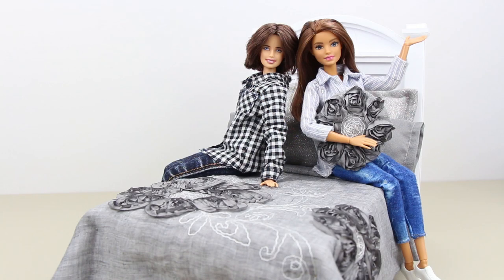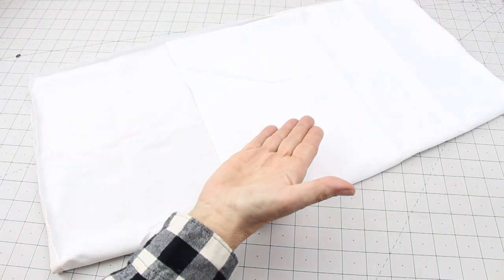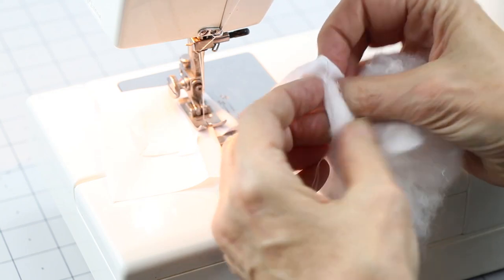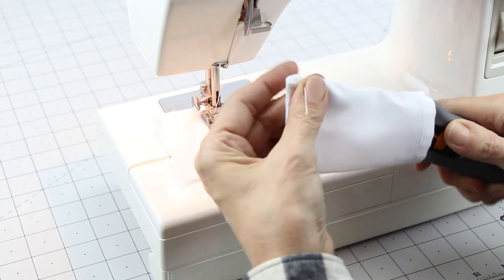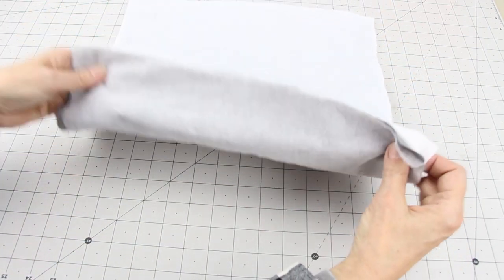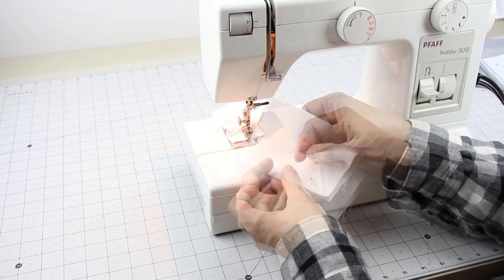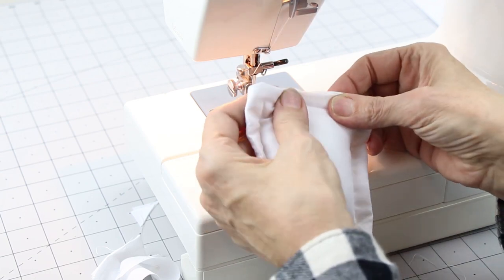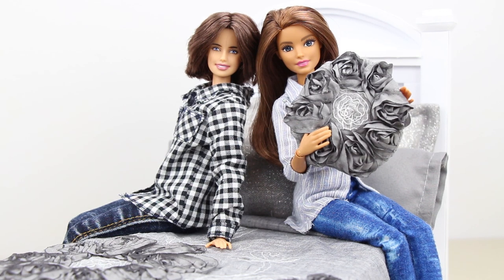DIY Barbie Bedding for your dollhouse - Doll bedding tips and tricks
In this video we will show you our tips and tricks for making doll bedding for your Dollhouse. We’ll show you how to make a mattress, sheet, pillow and pillowcase, decorative comforter, and decorative pillows in 1:6 scale.

Dollar Store Bedroom 1 :
Dollar Store Bedroom 2 :

Cut dimensions:
Foam mattress 7” by 11”
Mattress cover 14” by 18”
Pillow 4” by 6”
Pillow cover 4 1/2” by 6”
Pillow sham 5” by 9”  Batting 5" by 4 1/2"
Sheet 12 1/2” by 12 1/2”
Comforter all layers 14” by 14” *This size is for a bed that is 7” by 11”*